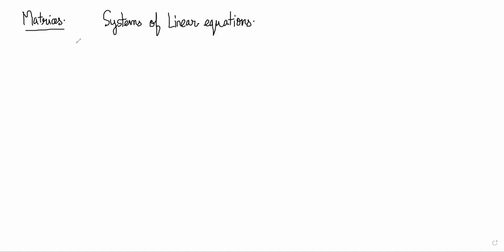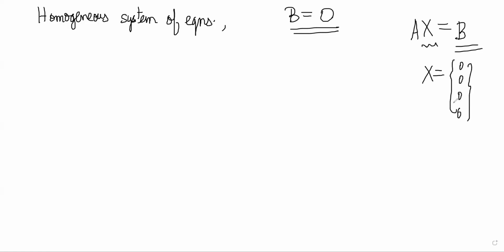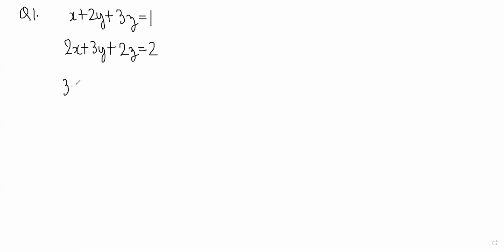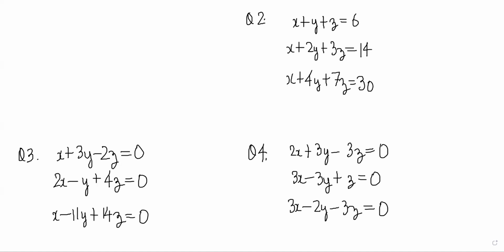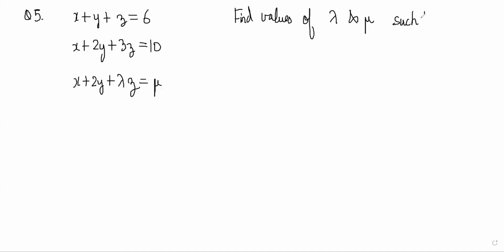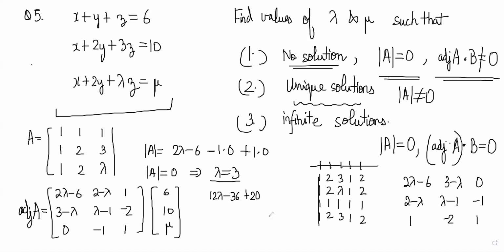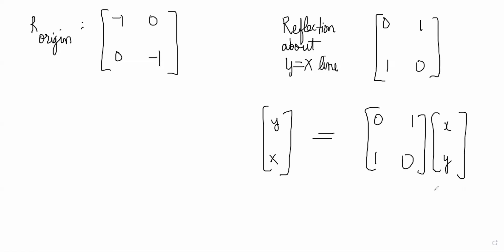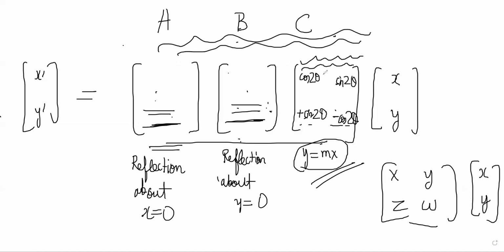Systems of Linear Equations using Matrices